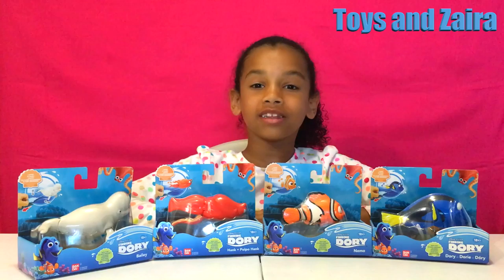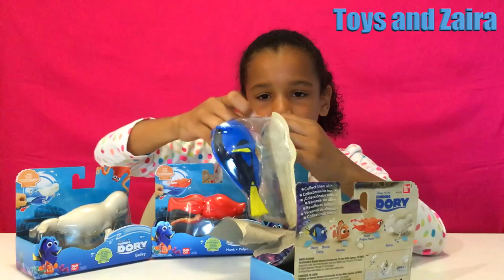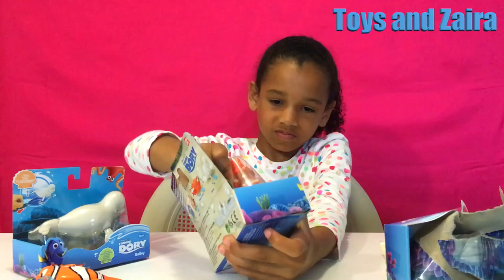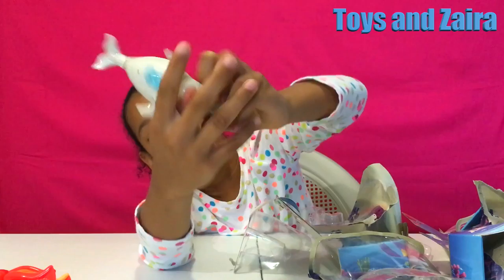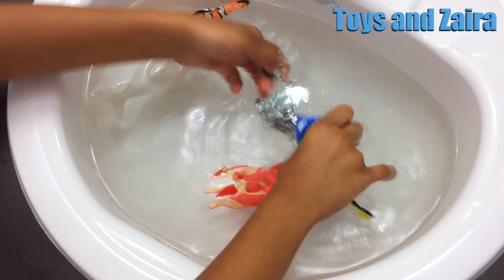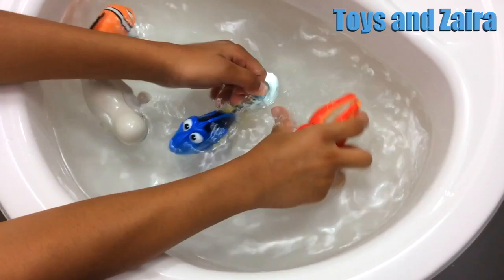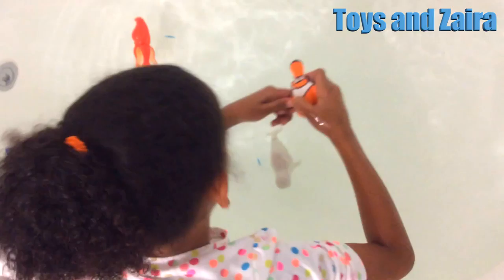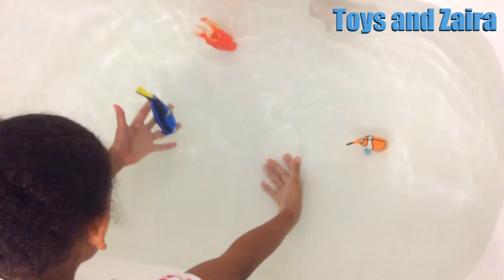Finding Dory Bath Fun Set Review| Dory, Nemo, Hank and Bailey | Toys and Zaira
This is my unboxing and review of the Disney Pixar Finding Dory Bath Fun Set Collection.

In this video, I review all 4 characters in the set. Come and join me as I have fun splashing around with Dory, Nemo, Hank and Bailey. FUN! FUN! FUN!